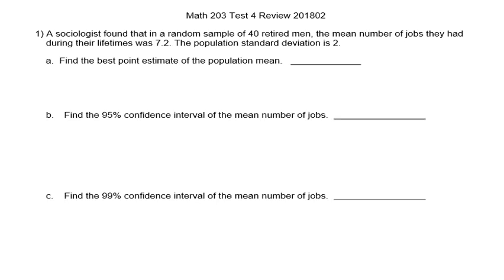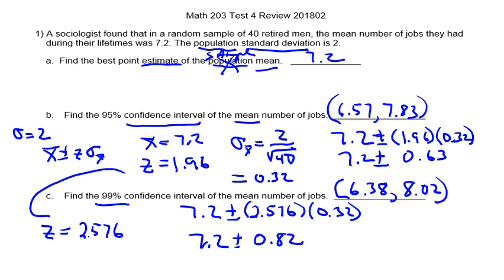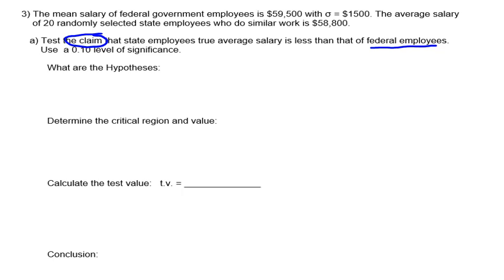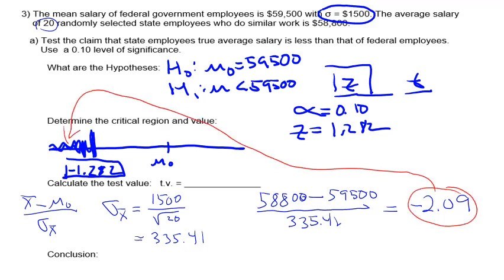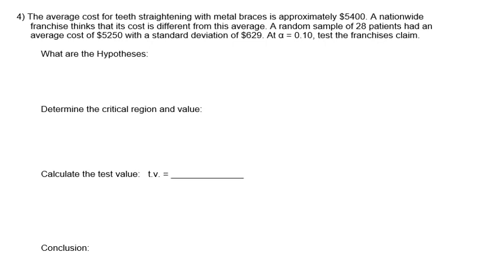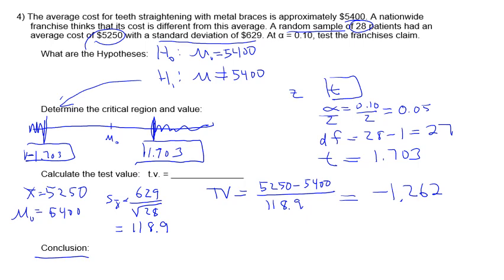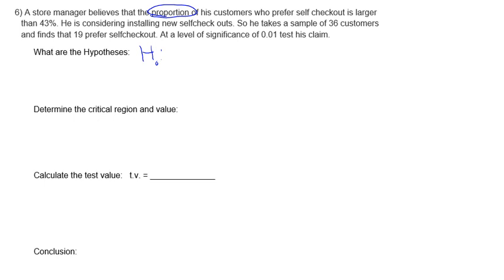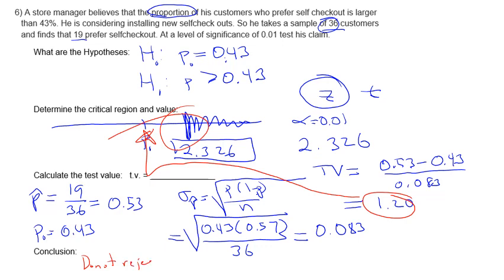203 Test04 Review